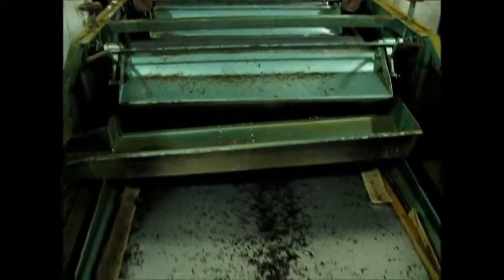Kandy - Tea plantation visit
Kandy - Tea plantation visit. Maybe the worst tour of a tea plantation ever. But they allowed filmopraphy! Funny too see how all factories differ in technology and processes and the keep up with their own traditions instead of mass production factories.